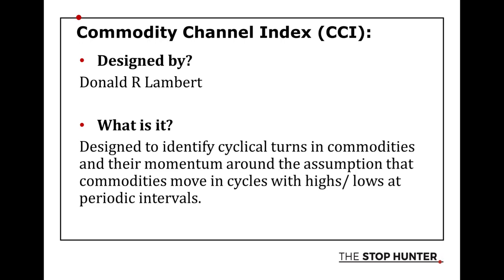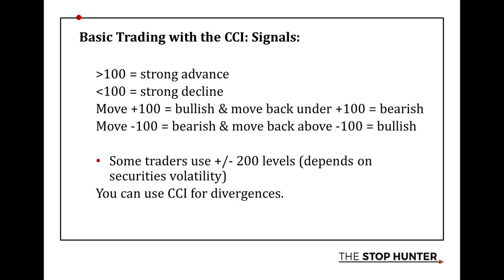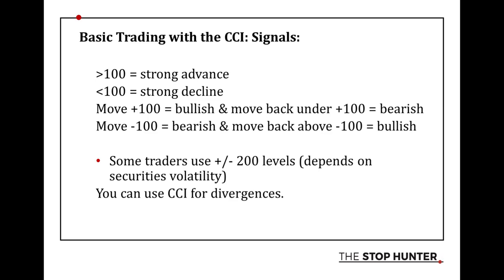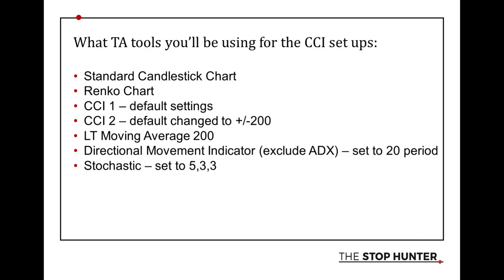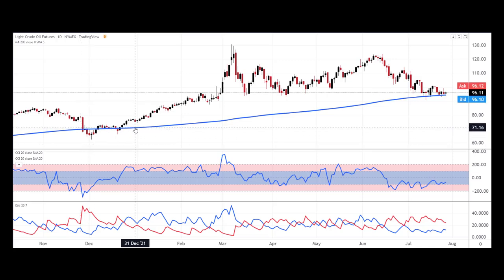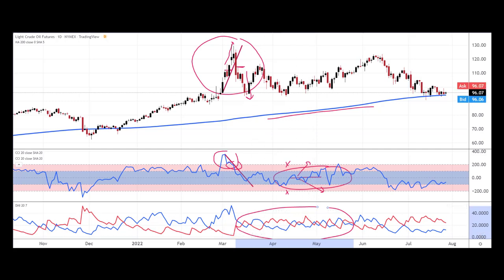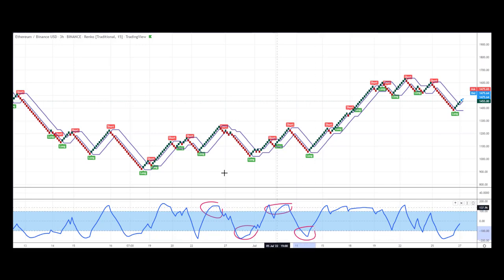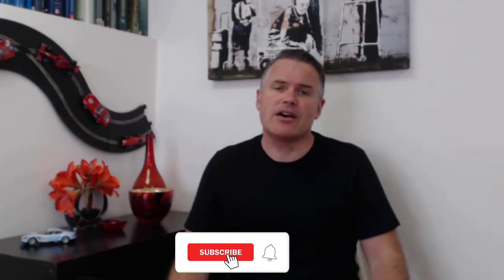CCI INDICATOR - EXPLAINED & DECODED + Strategy Ideas & Winning Set Ups! (Commodity Channel Index)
I get asked all the time 'what are the best technical analysis indicators to use?'. The answer is there is no right answer! There are many variables that underline the answer to that question. There are though some very good popular indicators out there and in this video I'm bringing you one I use, known as the CCI Indicator (Commodity Channel Index). Im going to explain how it works and decode it for you, plus throw in some strategy trade ideas / set ups for you to help you along the way!

THE STOP HUNTER Broker recommendations to trade:

🔥 Try Trade Nation—your ideal trading broker!

Stephen